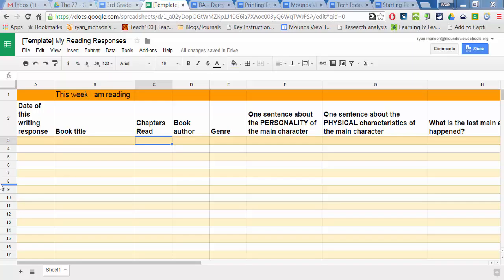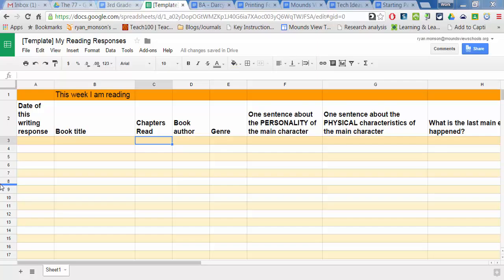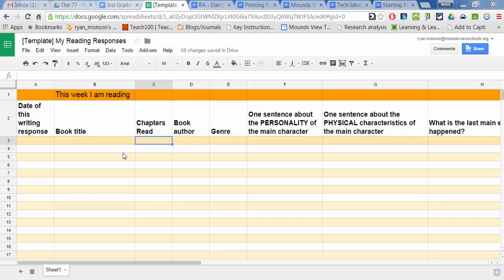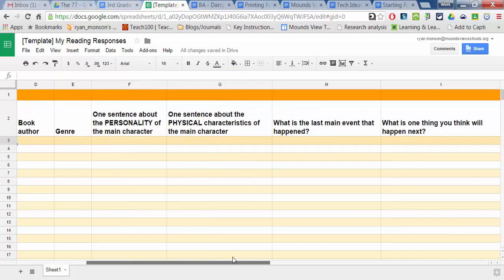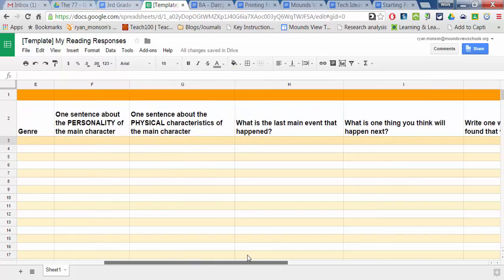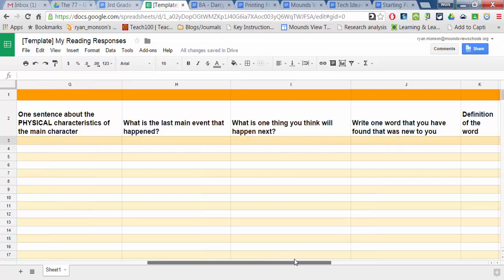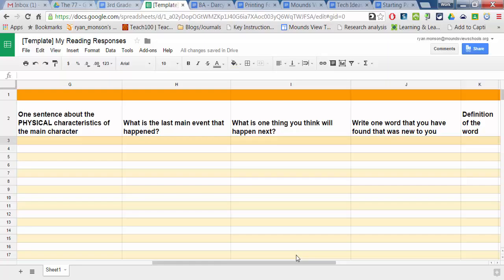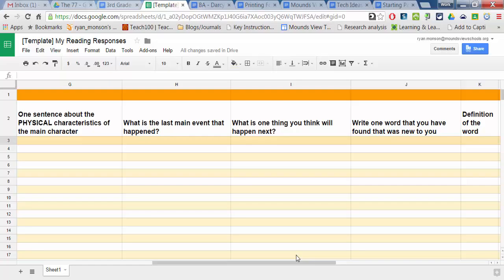Google Sheets for Independent Reading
Use Google Sheets as a weekly reading log.